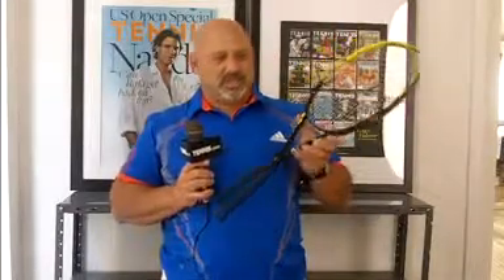Racquet Review: Völkl C10 Pro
Racquet adviser Bruce Levine takes a closer look at the Völkl C10 Pro, now in its 15th year of release.